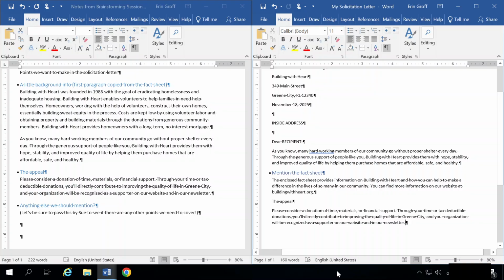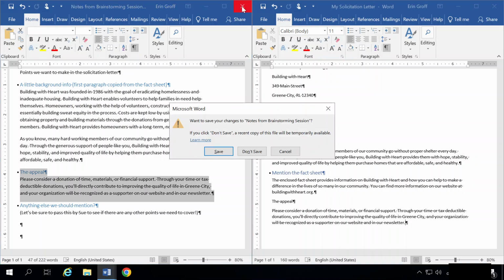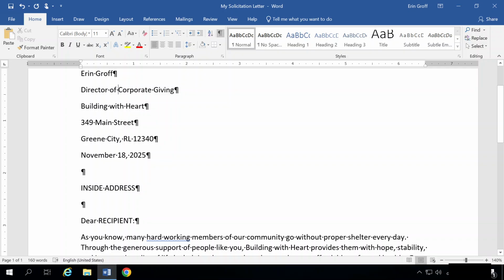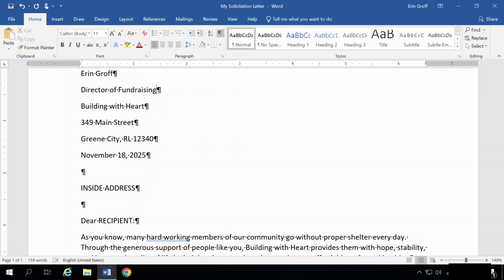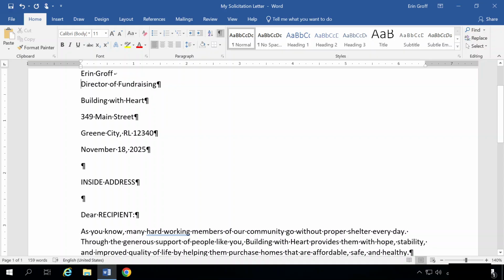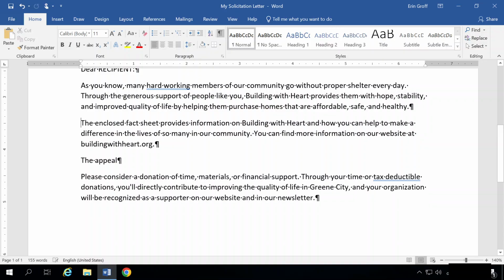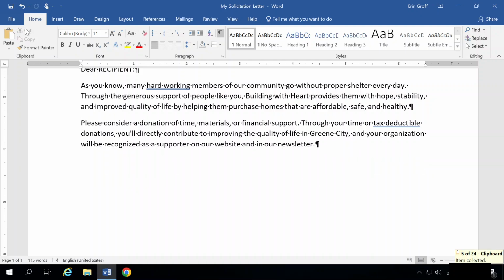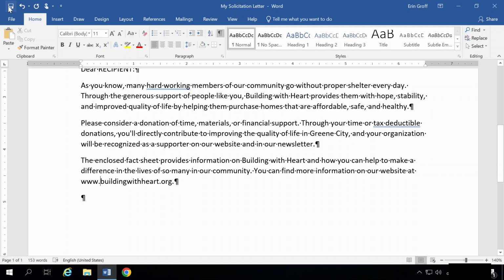WP1 Activity 1-8